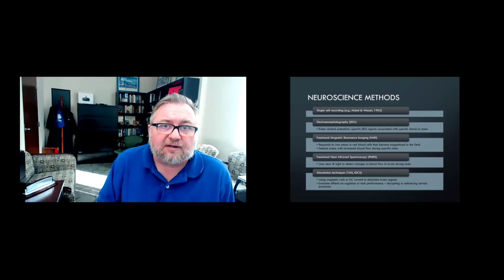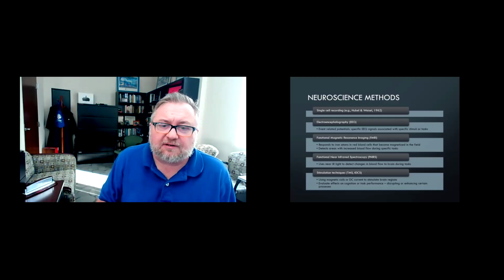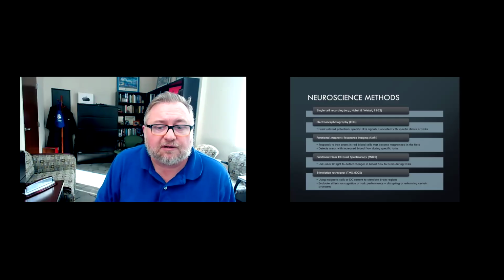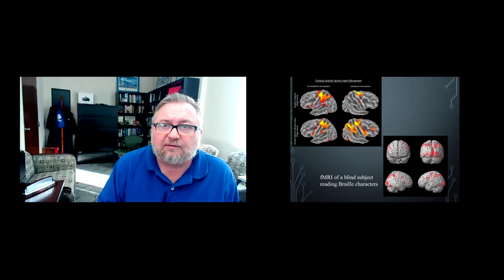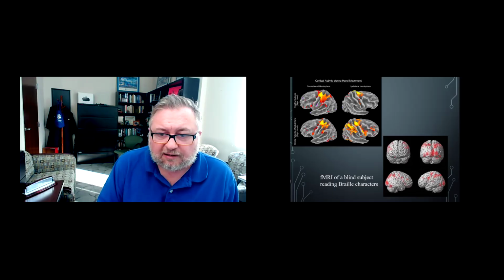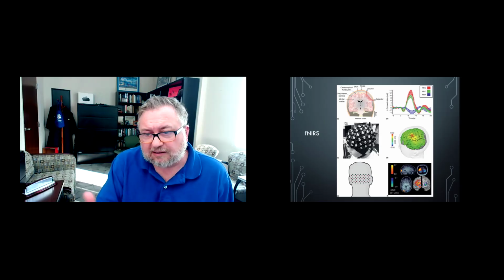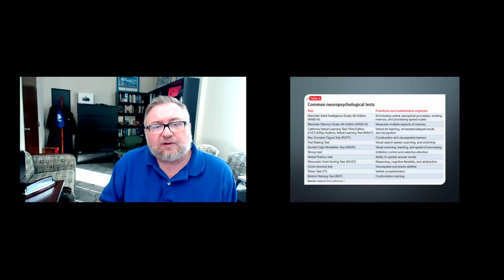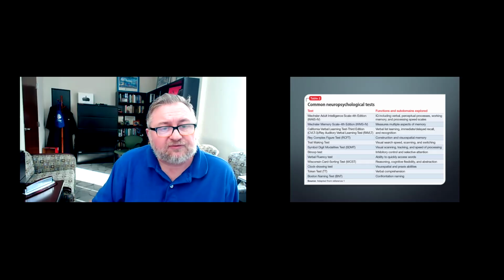Cognitive Psychology - Cognitive Neuroscience Research Methods